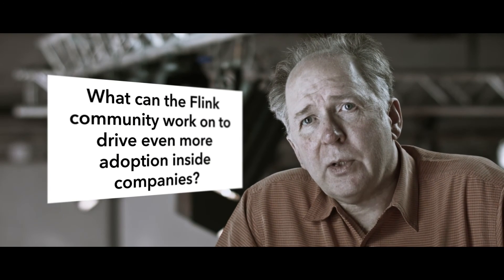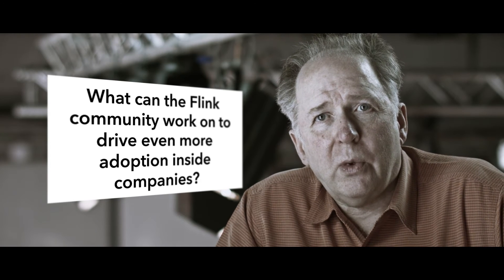Interview with Ted Dunning, Chief Application Architect at MapR Technologies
Ted Dunning, Chief Application Architect at MapR Technologies talks about his work and his first involvement in Apache Flink